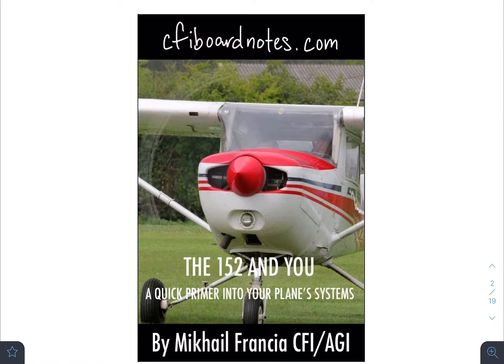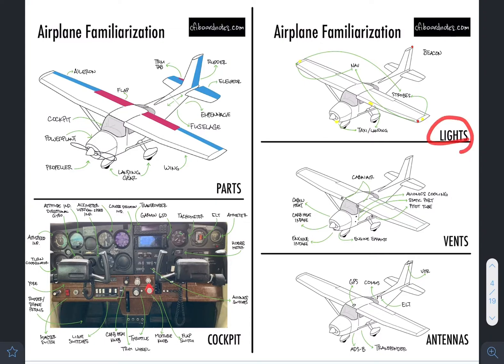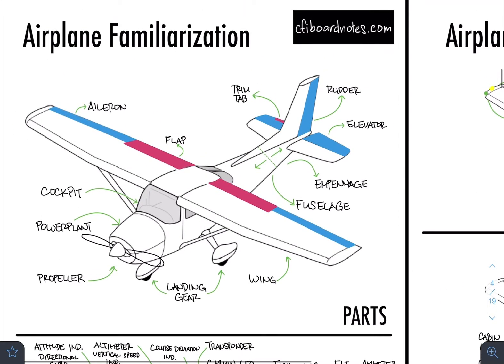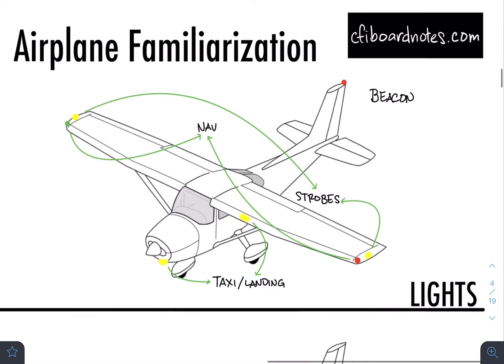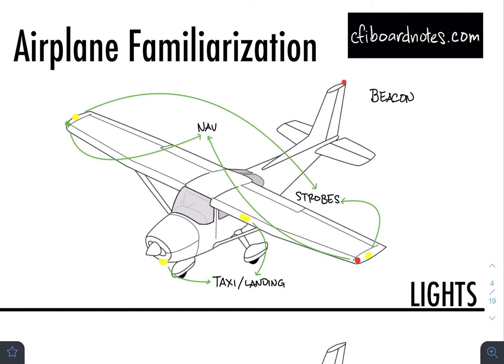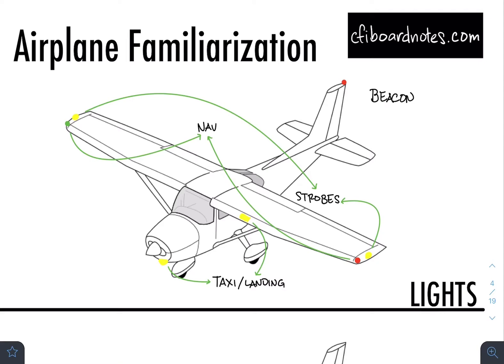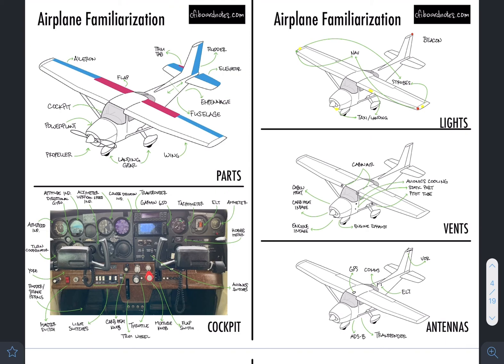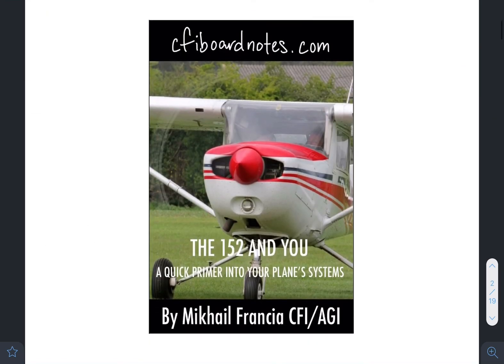THE 152 AND YOU: The Preflight Basics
Get to know your Cessna 152! Locations of air vents, antennas, lights, and others in a simple e-book.

Chick out for the full file.